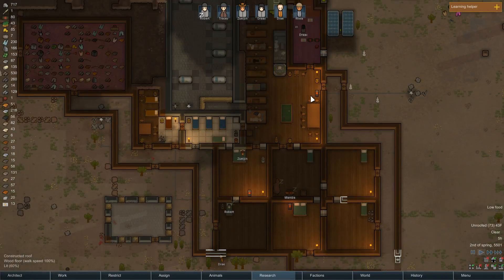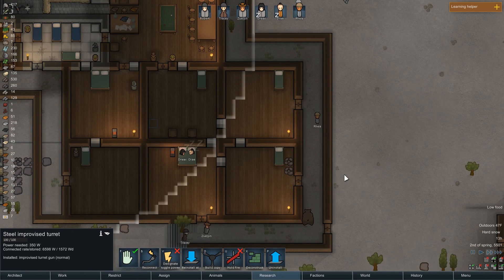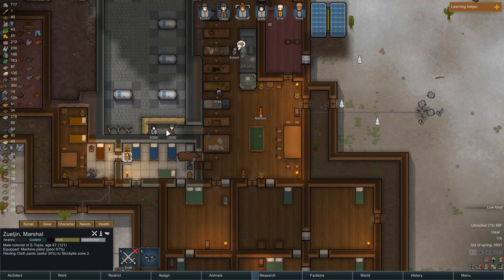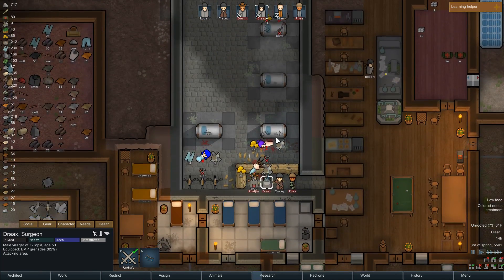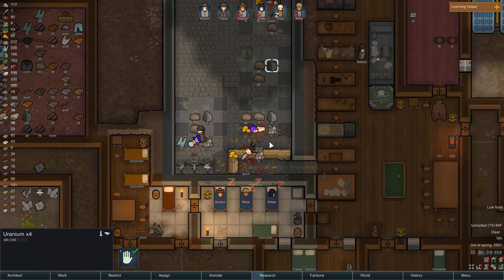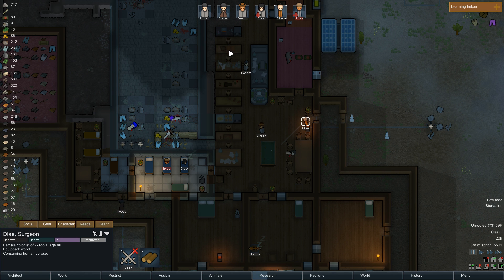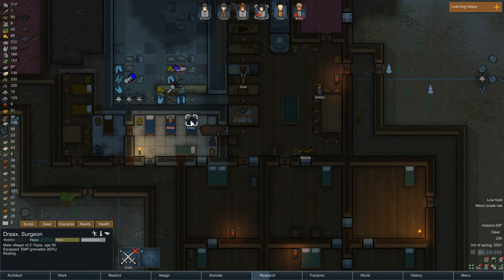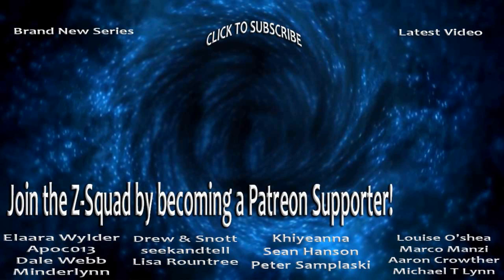RimWorld Alpha 15 Gameplay - Ep 24 - Ancient Danger Assault! (Let's Play RimWorld) (Mature Content)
RimWorld is a sci-fi colony sim driven by an intelligent AI storyteller. Generates stories by simulating psychology, ecology, gunplay, melee combat, climate, biomes, diplomacy, interpersonal relationships, art, medicine, trade, and more.